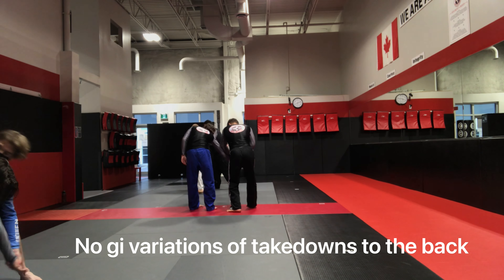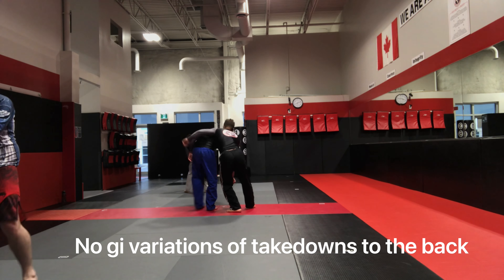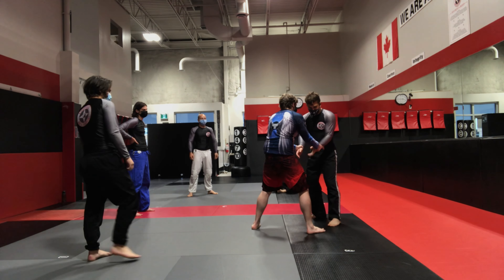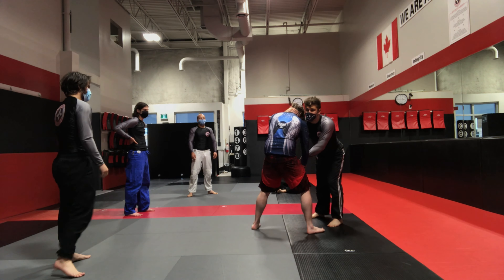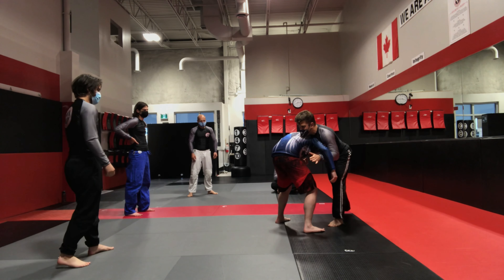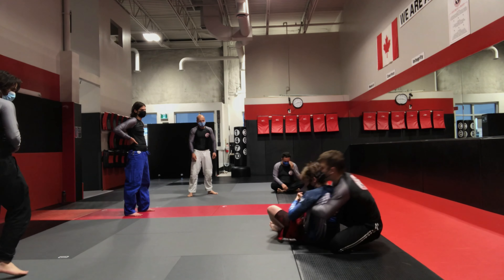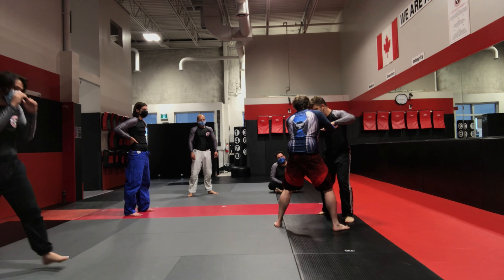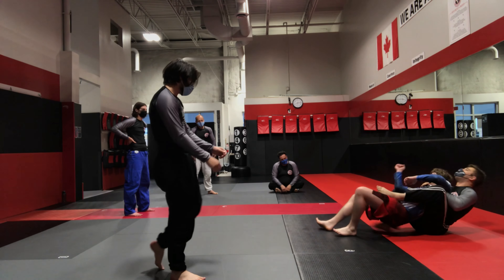No Gi takedown variations